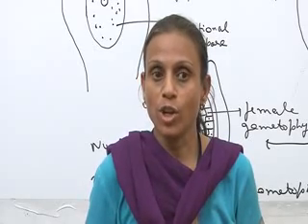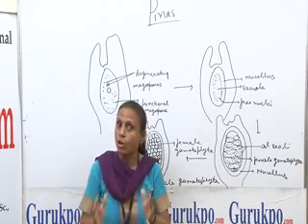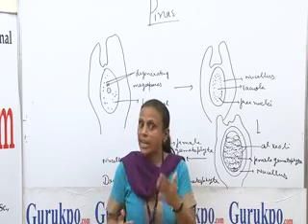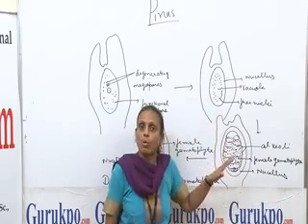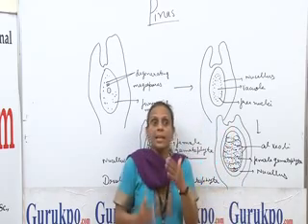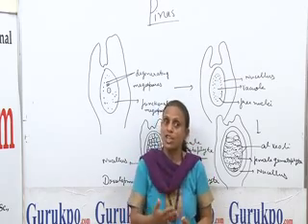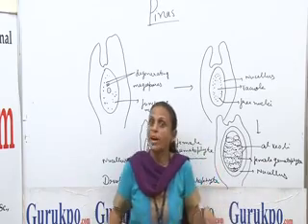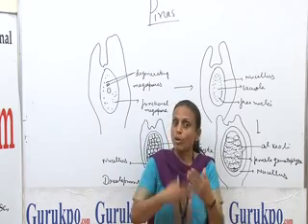Pinus Lecture, BSc Botany by Dr. Anupama Goyal.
Pinus is an evergreen tree. The saprophytic plant body is differentiated into roots , stem and leaves. The roots are covered by a fungal hyphae called mycorrhizae. The branches on the stem are monopodial and are of two types ( a) Branches of unlimited growth or long shoots. ( b) Branches of limited growth or dwarf shoots. Leaves are of two types ( a) Scale leaves ( b)  Foliage leaves. The leaves found on the dwarf shoots acre called as cataphylls. Sexual reproduction occurs by means of microspores and megaspores which give rise to male and female gametophytes respectively. Fertilization occurs by the fusion of a male gamete  with a female gamete  resulting in the formation of Zygote.